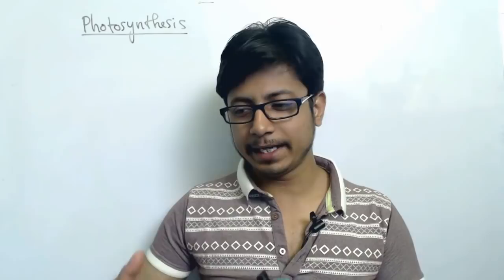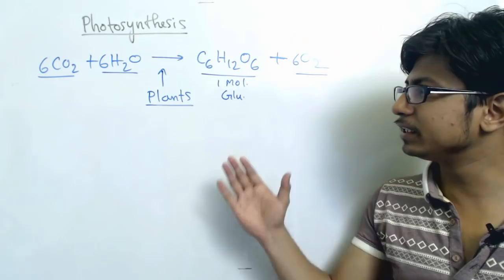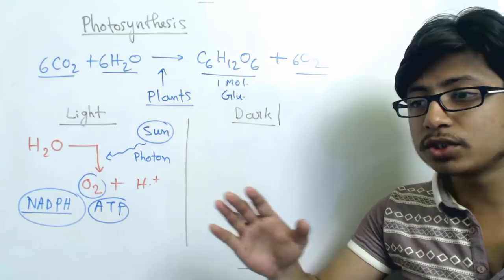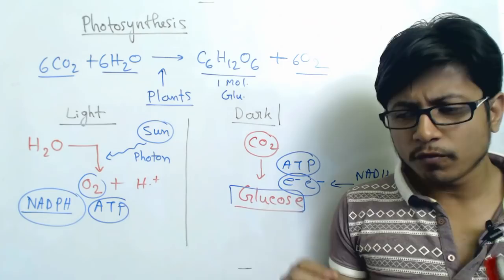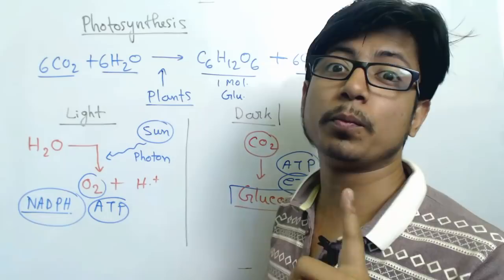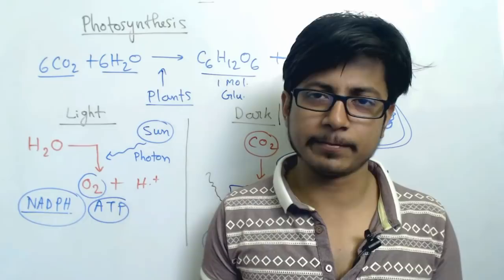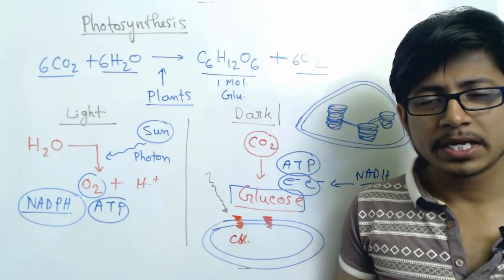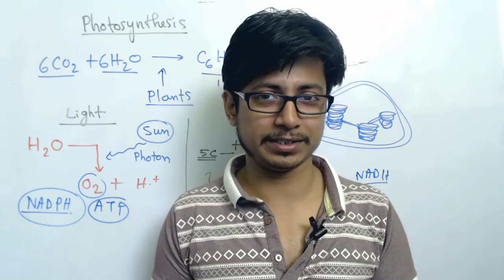Photosynthesis in plants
Photosynthesis lecture -  This lecture explains about the Photosynthesis in plants including the overview of light reaction and Calvin cycle that helps converting light energy and CO2 into glucose and oxygen.
Photosynthesis occurs in many kinds of bacteria and algae, band in the leaves and sometimes the stems of green plants. Figure 10.2 describes the levels of organization in a plant leaf. Recall from chapter 5 that the cells of plant leaves contain organelles called chloroplasts that actually carry out the photosynthetic process. No other structure in a plant cell is able to carry out photosynthesis. Photosynthe-sis takes place in three stages: (1) capturing energy from sunlight; (2) using the energy to make ATP and reducing power in the form of a compound called NADPH; and
(3) using the ATP and NADPH to power the synthesis of organic molecules from CO2 in the air (carbon fixation).
The first two stages take place in the presence of light and are commonly called the light reactions. The third
stage, the formation of organic molecules from atmospheric CO2, is called the Calvin cycle. As long as ATP and NADPH are available, the Calvin cycle may occur in the absence of light.